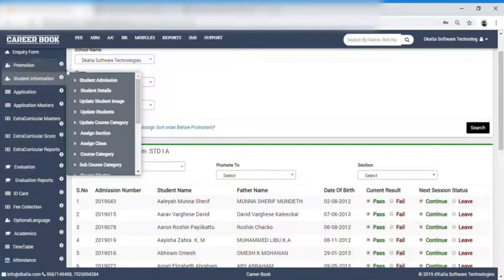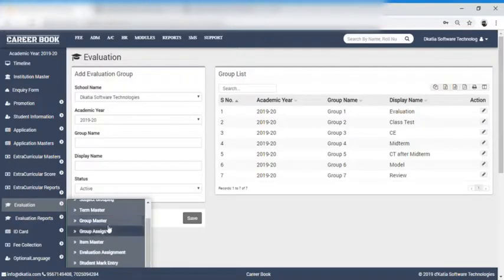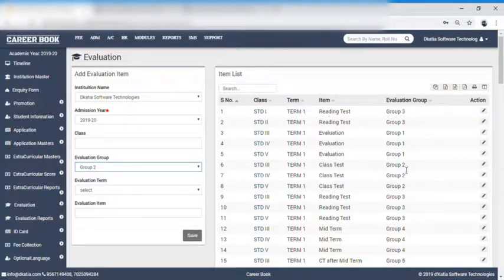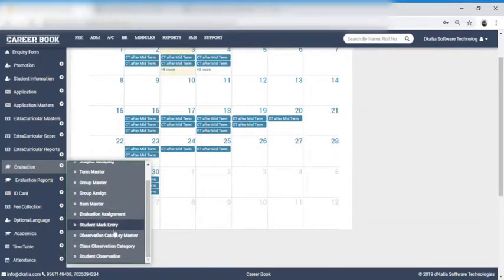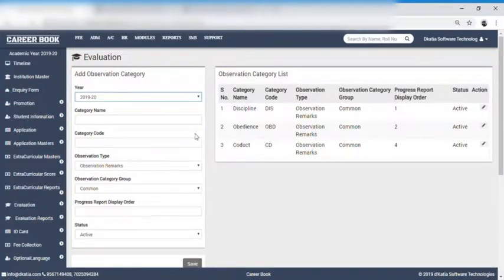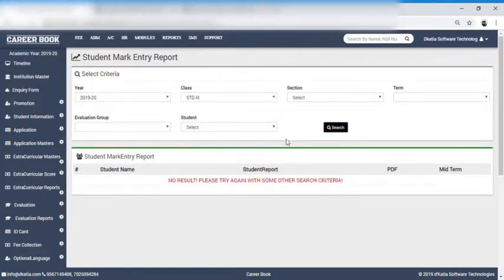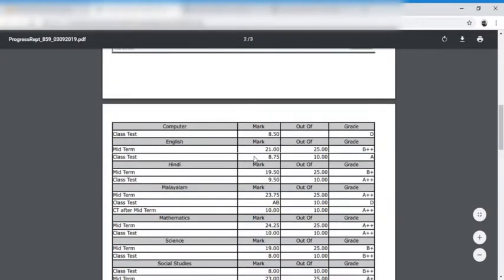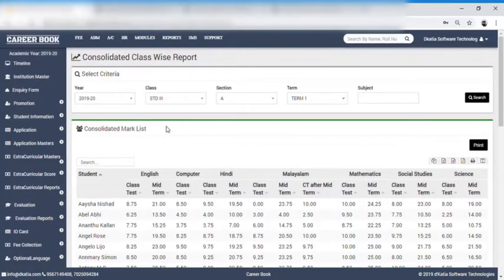Evaluation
Student Evaluation